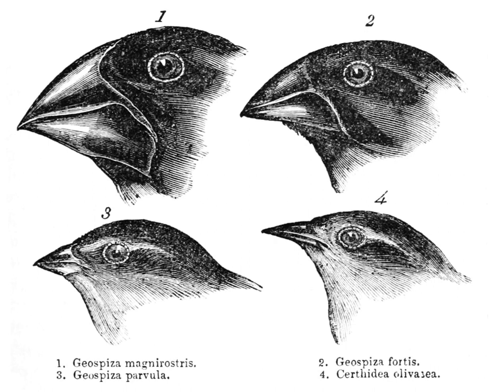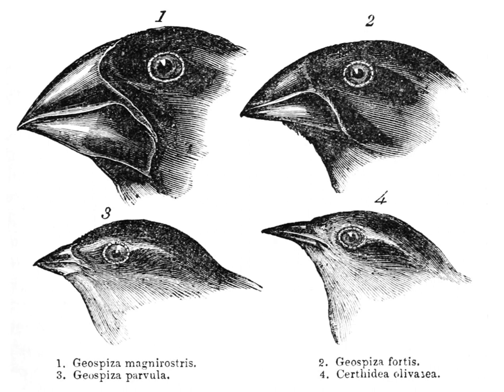Biogeographically | Wikipedia audio article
00:02:08 1 Introduction
00:04:40 2 History
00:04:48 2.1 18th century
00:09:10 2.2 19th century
00:12:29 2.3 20th and 21st century
00:15:25 3 Modern applications
00:16:45 4 Paleobiogeography
00:19:26 5 Concepts and fields
00:20:43 5.1 Comparative biogeography
00:21:25 6 Biogeographic regionalisations
00:22:19 7 See also
00:22:28 8 Notes and references
00:22:38 9 Further reading
00:25:04 10 External links

- Socrates

SUMMARY
Biogeography is the study of the distribution of species and ecosystems in geographic space and through geological time. Organisms and biological communities often vary in a regular fashion along geographic gradients of latitude, elevation, isolation and habitat area. Phytogeography is the branch of biogeography that studies the distribution of plants. Zoogeography is the branch that studies distribution of animals.
Knowledge of spatial variation in the numbers and types of organisms is as vital to us today as it was to our early human ancestors, as we adapt to heterogeneous but geographically predictable environments. Biogeography is an integrative field of inquiry that unites concepts and information from ecology, evolutionary biology, geology, and physical geography.Modern biogeographic research combines information and ideas from many fields, from the physiological and ecological constraints on organismal dispersal to geological and climatological phenomena operating at global spatial scales and evolutionary time frames.
The short-term interactions within a habitat and species of organisms describe the ecological application of biogeography. Historical biogeography describes the long-term, evolutionary periods of time for broader classifications of organisms. Early scientists, beginning with Carl Linnaeus, contributed to the development of biogeography as a science. Beginning in the mid-18th century, Europeans explored the world and discovered the biodiversity of life.
The scientific theory of biogeography grows out of the work of Alexander von Humboldt (1769–1859), Hewett Cottrell Watson (1804–1881), Alphonse de Candolle (1806–1893), Alfred Russel Wallace (1823–1913), Philip Lutley Sclater (1829–1913) and other biologists and explorers.